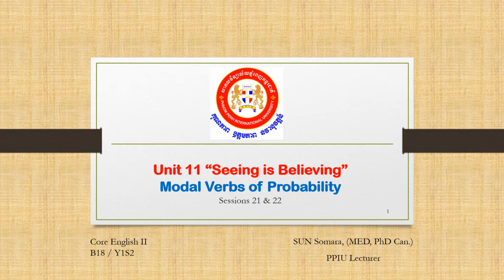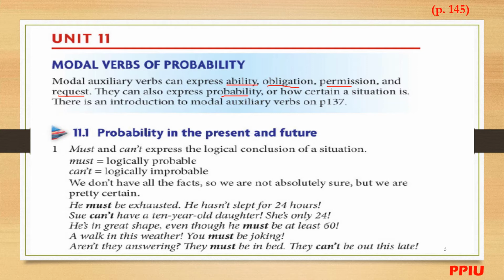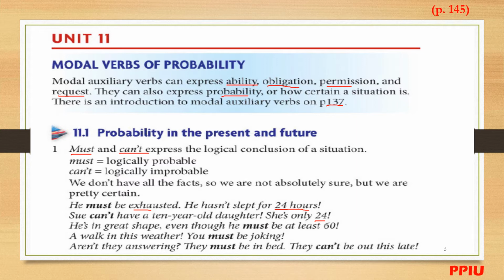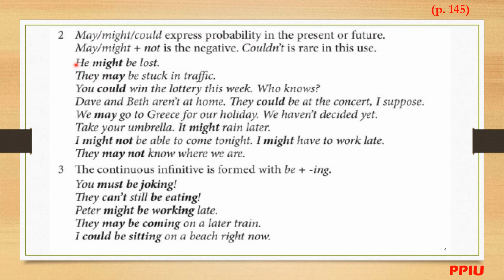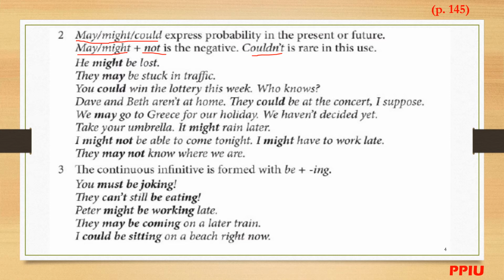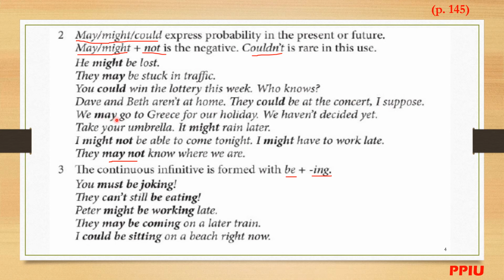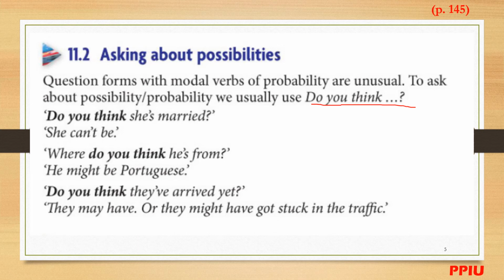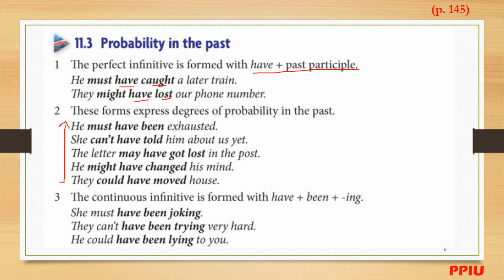Modal Verbs of Probability | Sessions 21 & 22 | Core English II | Distance Learning | Covid-19